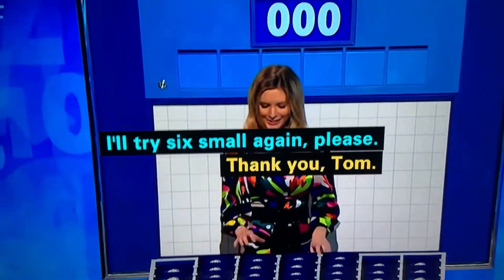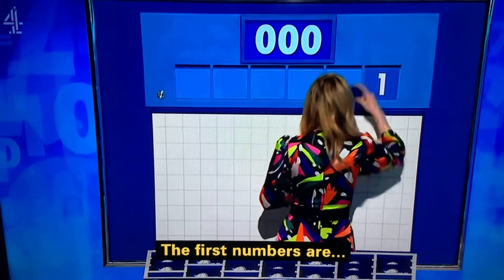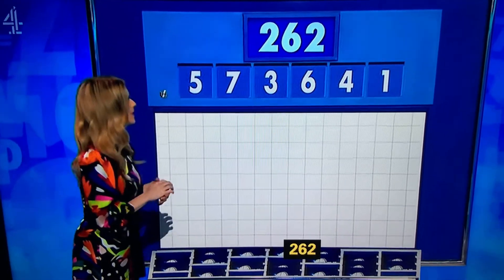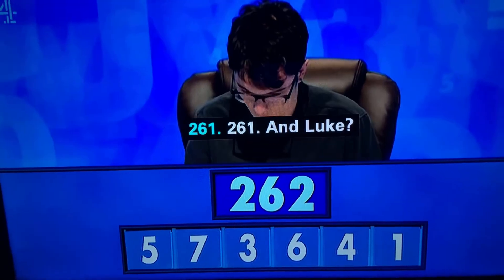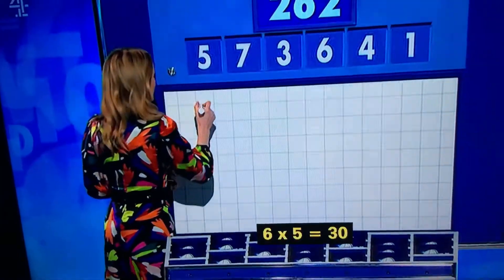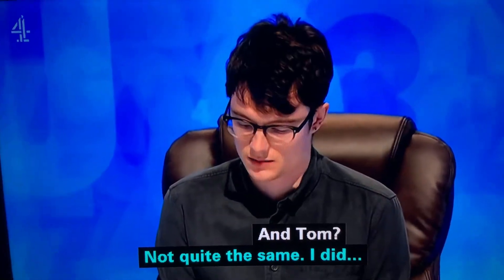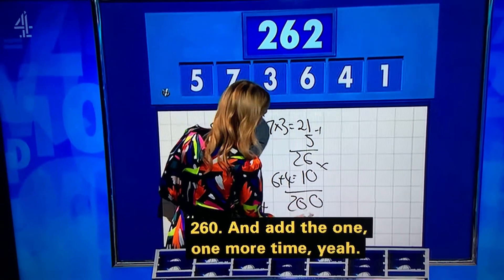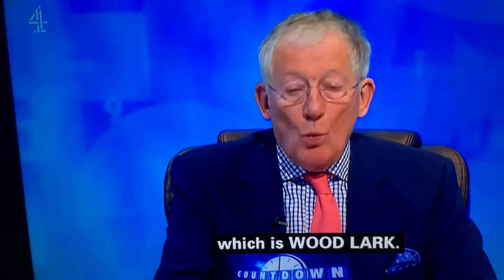Countdown Numbers Game 262